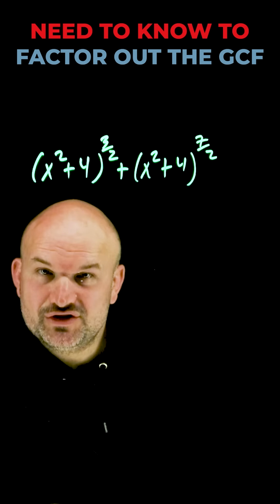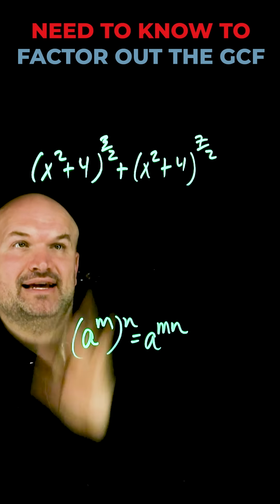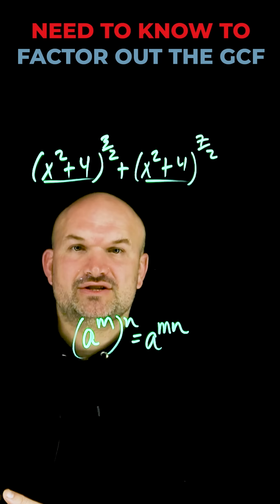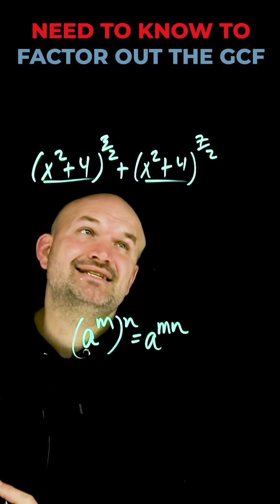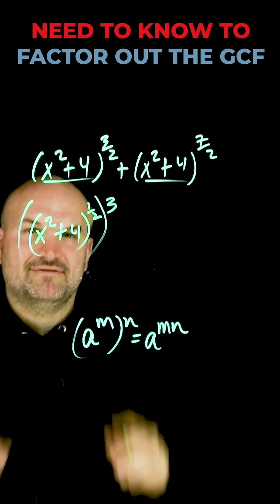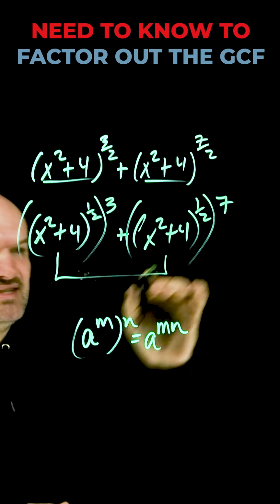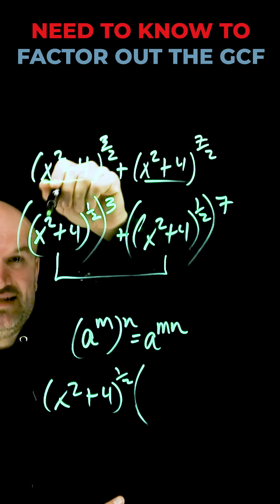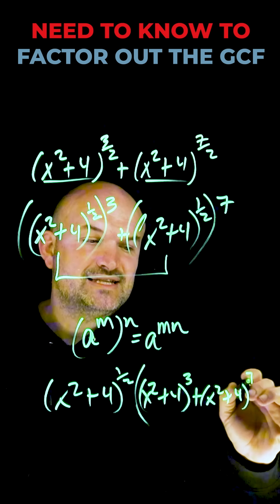Need to know to factor out the GCF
In this video we are going to focus on finding the GCF from an expression with rational exponents